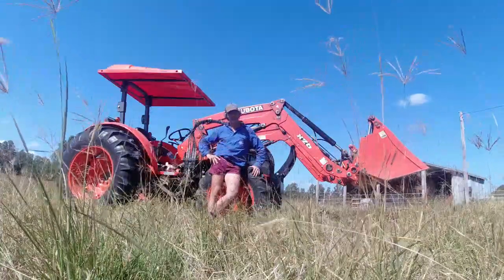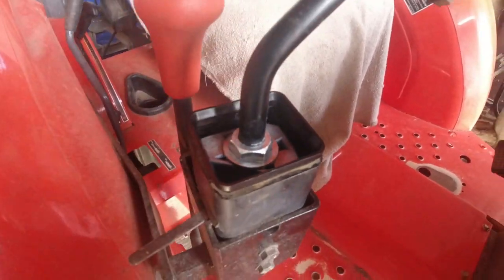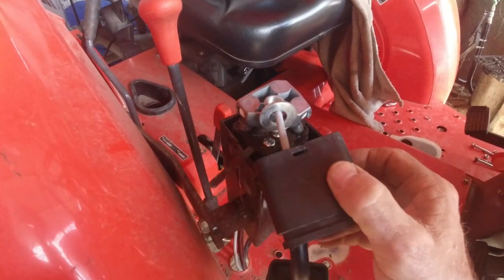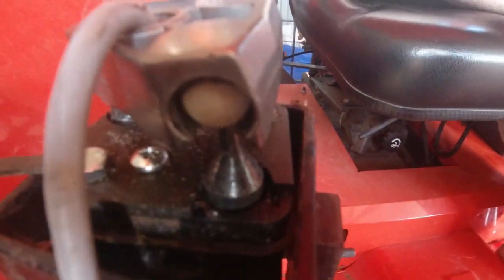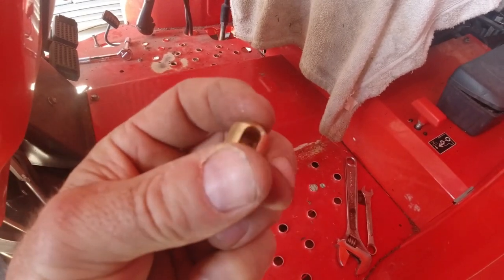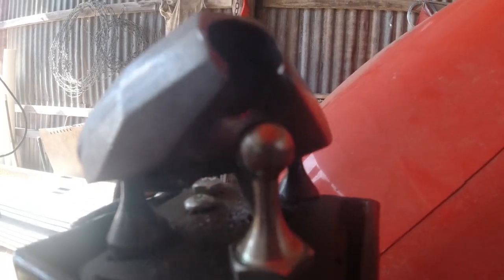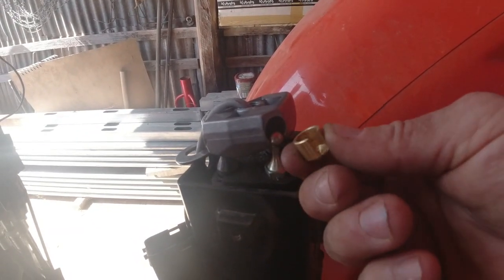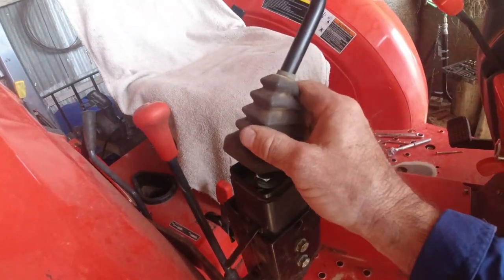KUBOTA FRONT END LOADER JOYSTICK REPAIR!!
If any of you have had issues with your Joystick/Controller, then potentially this could be the repair method you've been searching for! I shall be showing you what my particular issue is, whilst running you through step-by-step the simple repair strategy Kubota have recommended and their developed solution to alleviate the problem reoccurring.